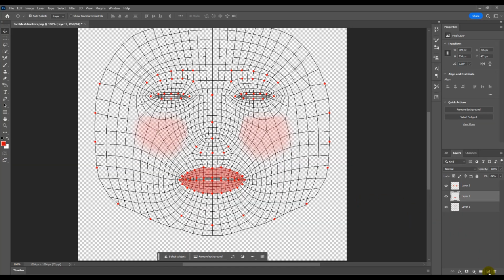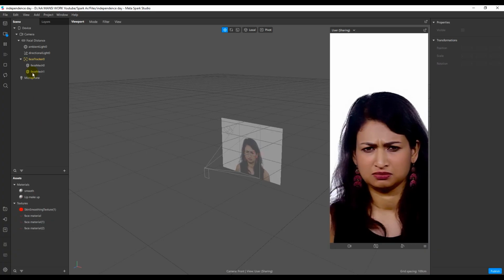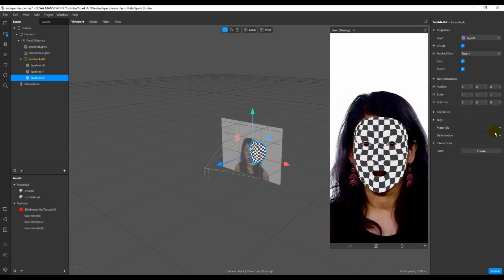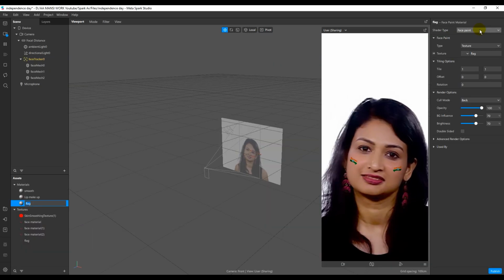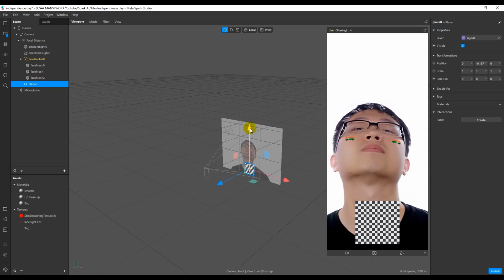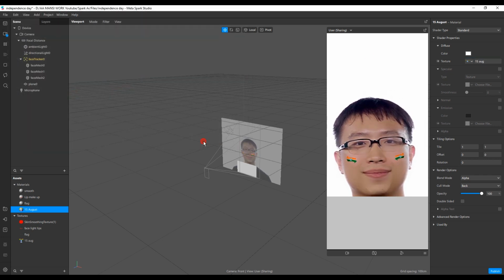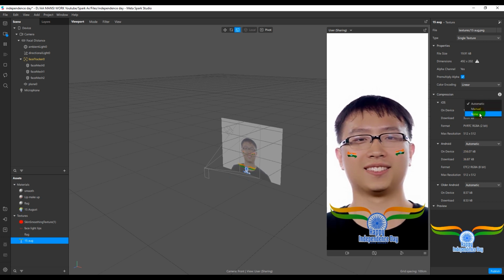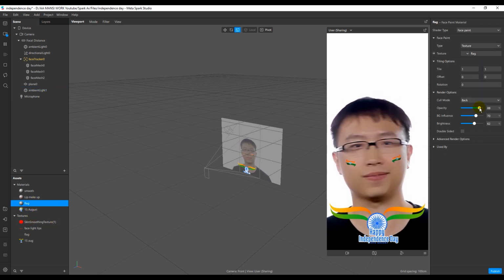Independence Day Instagram Face Filter in Spark AR Tutorial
Independence Day Instagram Filter in Spark AR Tutorial